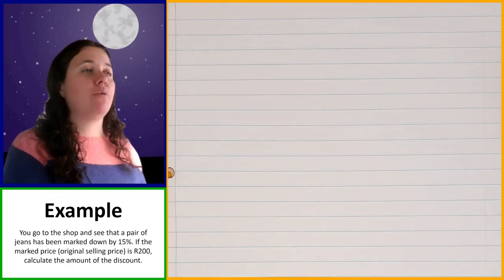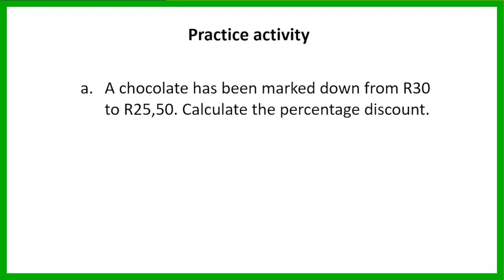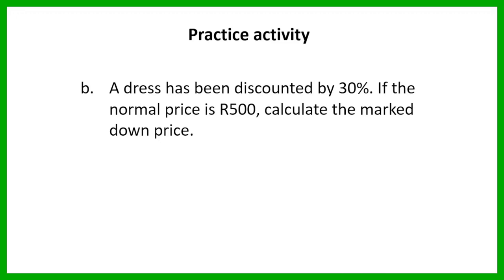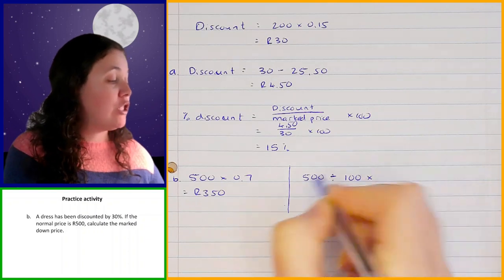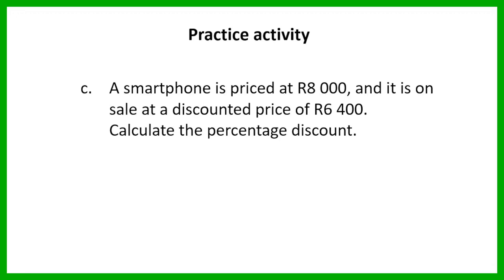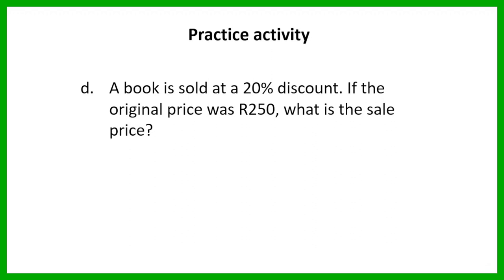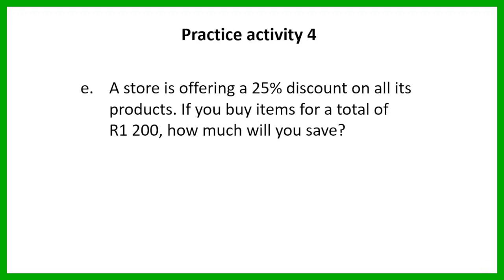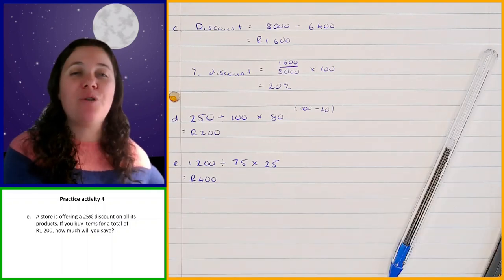Grade 8 Maths Term 1 Lesson 6c Financial Maths Discounts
In this video, we'll dive into Discounts in Financial Maths, a fundamental part of the Grade 8 Mathematics curriculum (CAPS) under the Whole Numbers topic. Here's a breakdown of what you can expect to learn:

✅ Discount terminology:
discount
discounted price
marked down price

✅ Calculating discounts:
Learn how to calculate a discount based on a percentage.
Learn how to calculate a normal selling price based on a discount percentage and a discounted price.

Join me in this educational journey as we unlock the mysteries of Discounts in Financial Maths. Happy learning! 📖🎓📊